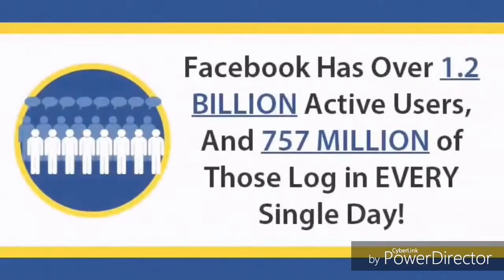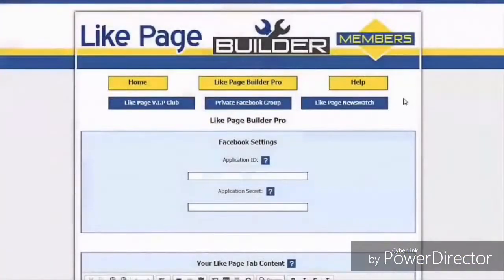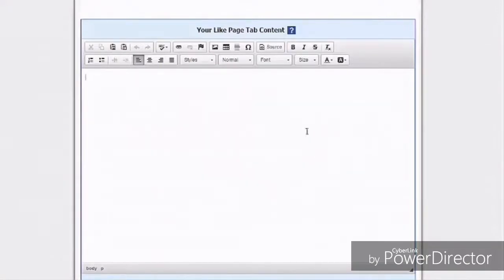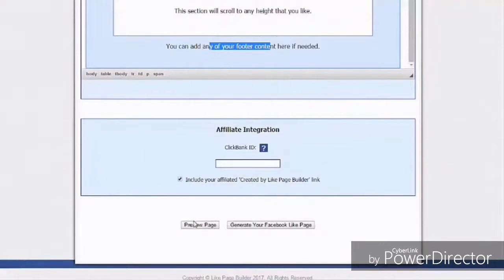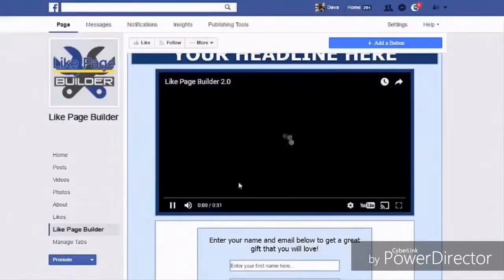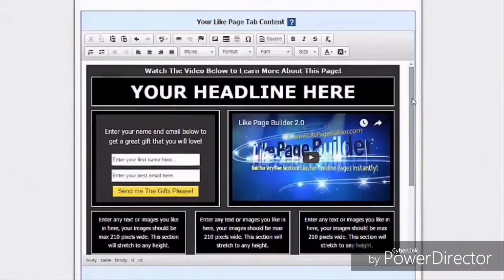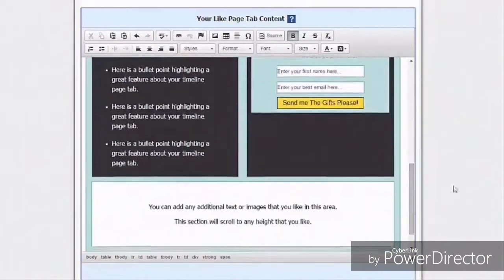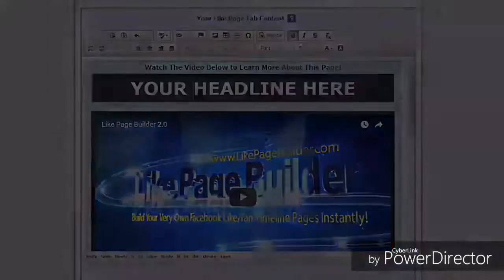Creat Facebook Fan Page In Seconds By Like Page builder !!!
Easeist Way To Creat Facebook Fan page With This Amazing Fan/Like Page Builder Program
1- Creat fan pages in SECONDS !  2- SIMPLE  3- EFFECTIVE  4- Total Secure
 5- Easy step-by-step training !  6- GRANTEE for 60 DAYS MONEY BACK !!!

Seo

How to Create a Facebook Fan Page (in 3 Mins or Less)
How To Create A Facebook Fan Page 2018
How To Make Money With Facebook Fanpage in 2018
How to Create A Facebook Fan Page 2017
Facebook Like Page - How To Create
How To Create a Facebook Business Page and get your first 100 likes
Create Facebook Fanpage With 5000 Likes In 24 Hours !